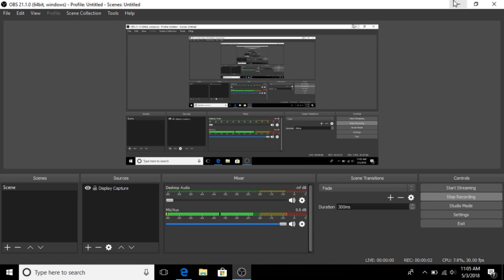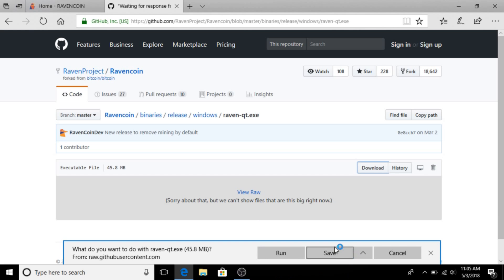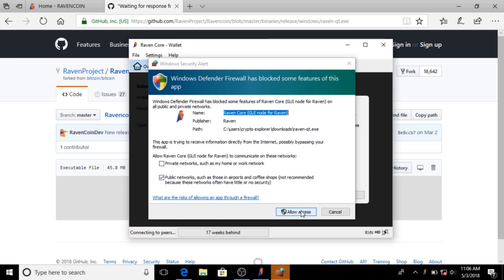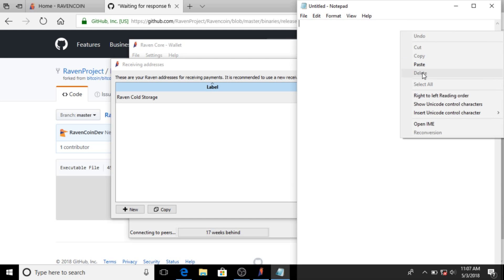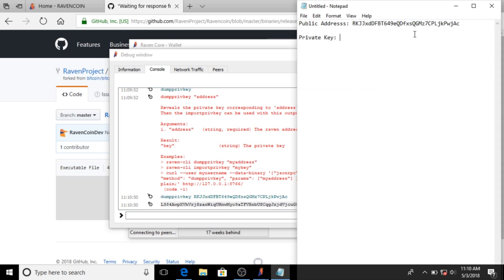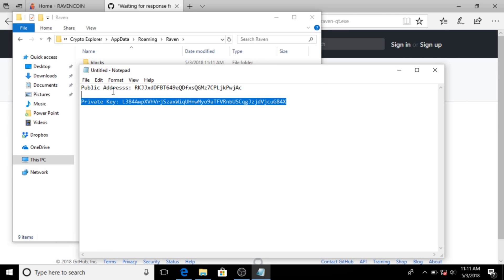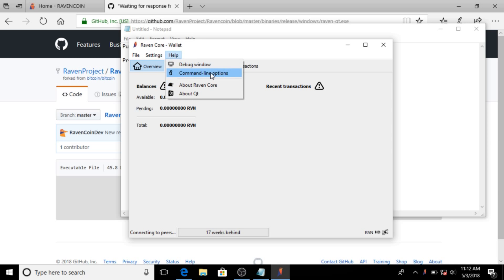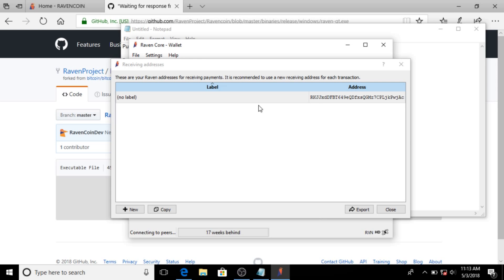Create A Ravecoin Cold Storage Wallet using the QT Wallet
Nothing on my channel is financial advice. Please do your own research.

LTC: LMRKBXgNEVi1srPXQ2BDVfc5gTbKSTQWzS
BTC: 1JSywgfuT9S2rspR41f5Bb9nNQkynweaBg
ETH: 0xfab75f1ff9326827c6660c649fea53fbcf45d11f
BCH: 1Ccu5PGJasPPG6iSAuZwBvDNZKiREfDwZw
ETC: 0xf063398add13725964af1116d655c171e496b750
WAV: 3P854zpHH5CgWAtTopBDS9KGrNmpF9q4gGB
RVN: RDLybsiLuV9E4kRBaSRpFTsdJe4KzPPfYe
XUEZ: XQ8oxRYj2X3WEVkEzMeX8jviEBdmVyj2Bw